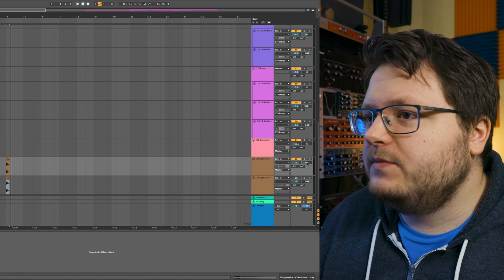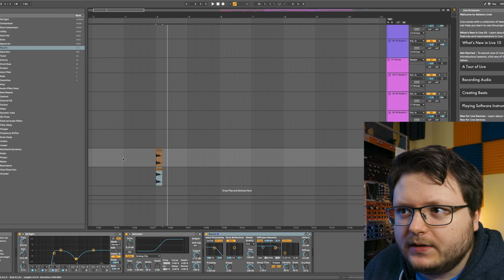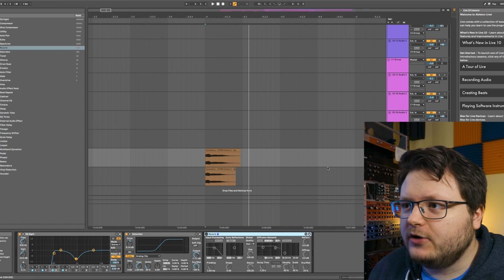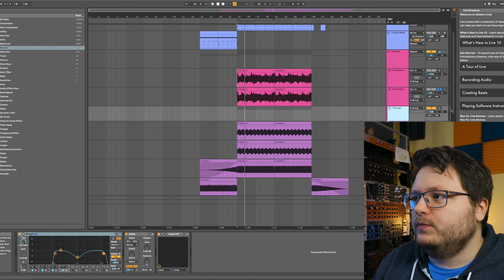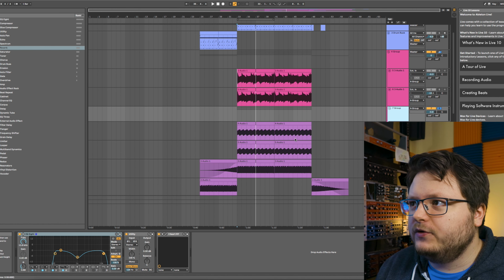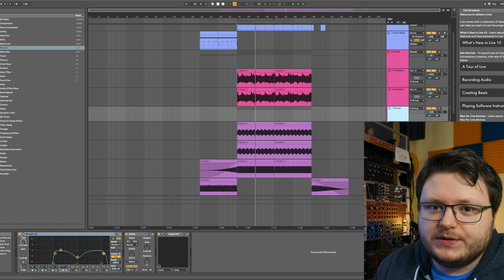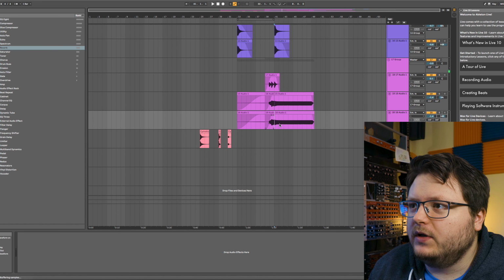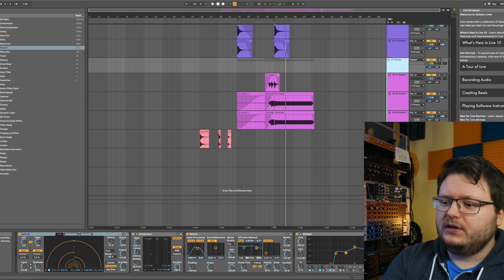How To Get A Clear Mix / Fix A Muddy Mix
Are you struggling with how to get a clear mix? What even is a clear mix? How do you fix a muddy mix? In this video I show you a simple formula to apply with plenty of examples to solve these mixing problems.

The basic premise revolves around 3 main mixing concepts; volume, space, and frequency. If you can manage and balance these 3 elements you'll be on your way to a perfectly clear and clean mix. Space refers to not just panning, but also depth caused by timing effects. Frequency refers to both instrument ranges and the EQ you apply to each track. Volume is of course just relative volume between tracks.

Fixing a muddy mix typically involves looking at your tracks and finding overlapping spaces and frequencies, and then separating these tracks in space and frequency.

Music Gear I Use:
Computer: iMac late 2013, MacBook 2018
DAW: Logic Pro X & Ableton Live 10 Suite